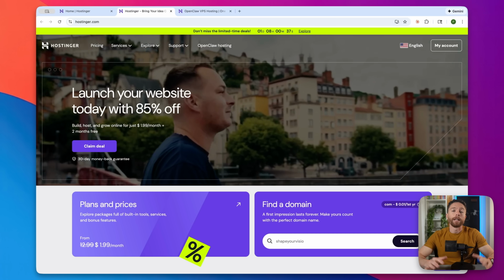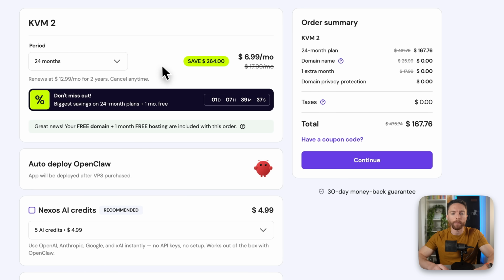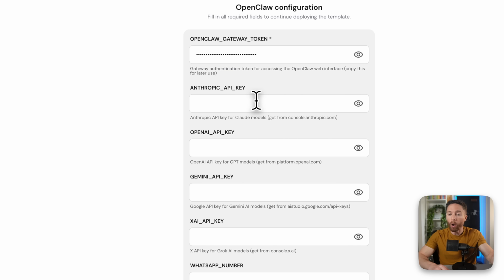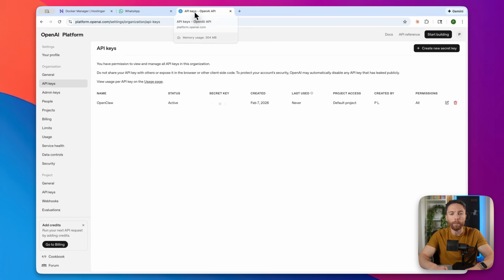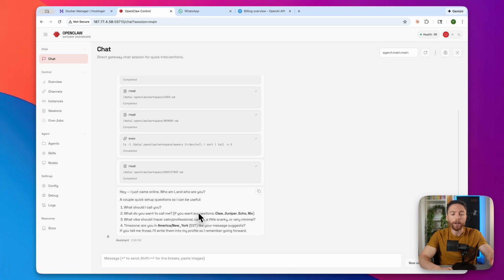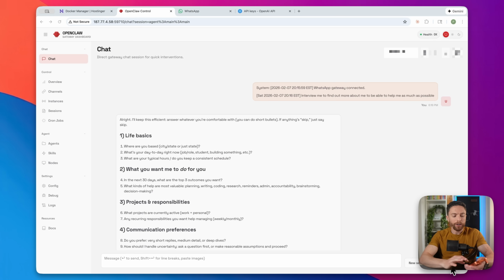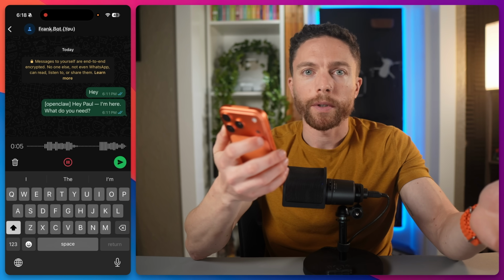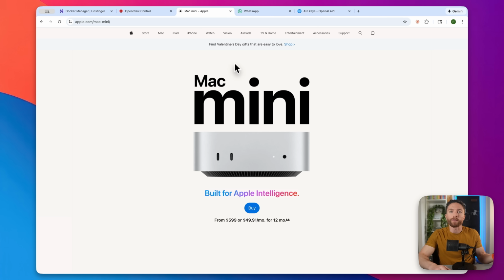The Easiest Way To Install and Use OpenClaw For Beginners (Clawdbot)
Note: I was unaware when I filmed this video but the coupon only works on the 12 month plan.

Learn how to install and use OpenClaw (Clawdbot) on a Hostinger VPS step by step, so you can run your own personal AI assistant for a fraction of the cost of dedicated hardware.